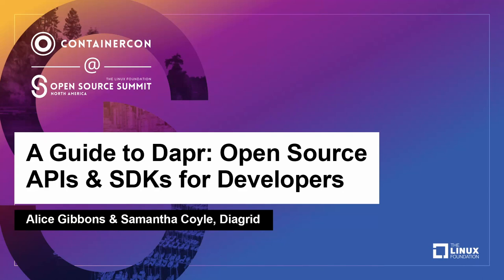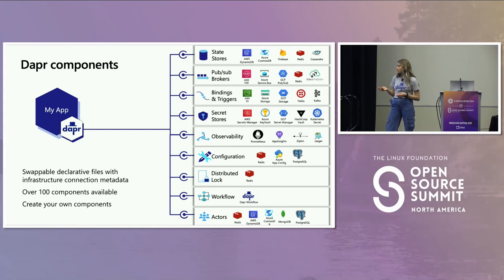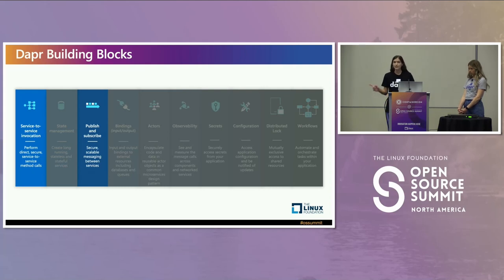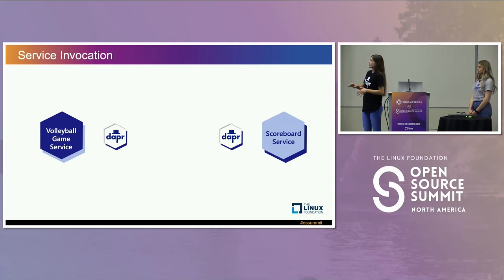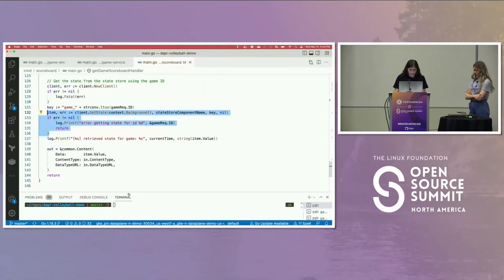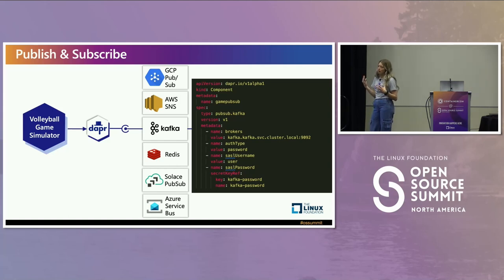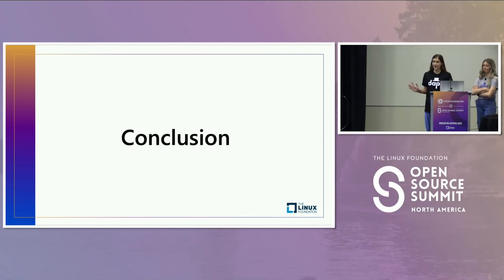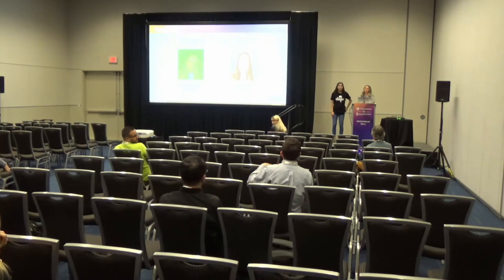A Guide to Dapr: Open Source APIs & SDKs for Developers - Alice Gibbons & Samantha Coyle, Diagrid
Simplify writing complex distributed apps - seems impossible, right? Devs today face immense pressure to write secure, scalable, resilient, portable & fault-tolerant apps making this a big ask. Distributed Application Runtime (Dapr) alleviates the challenges of building cloud-native, containerized apps by providing APIs & SDKs (.Net, Java, JS, Go, …) that abstract away the complexities of microservice development. Dapr sidecars take care of many challenges devs would otherwise have to write in their app code such as service discovery & invocation, observability, and resiliency, all while allowing developers to write in the language that makes the most sense for their use case. As the 10th largest CNCF project, Dapr is a trusted OSS technology focused on empowering application developers backed by a vibrant developer community. Dapr is run in smaller containerized systems and at scale in Kubernetes and is trusted in production by companies like IBM, Alibaba Cloud, & Microsoft. This presentation will cover the goals of the Dapr OSS project, how its APIs enable developers to focus on their business logic and demo a few of the capabilities it has for building scalable, containerized applications.